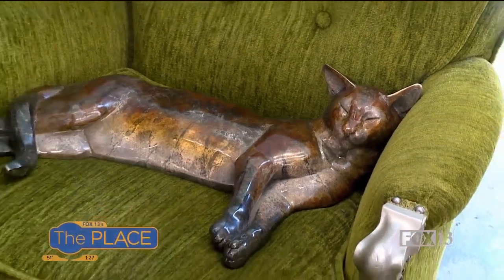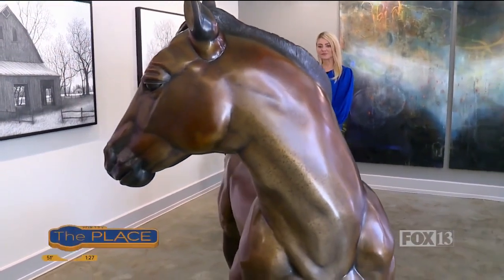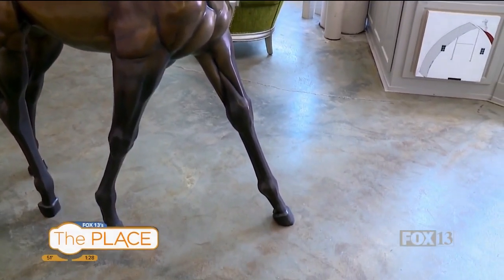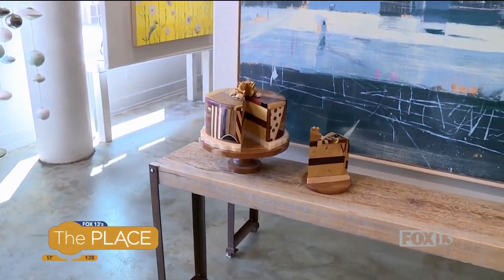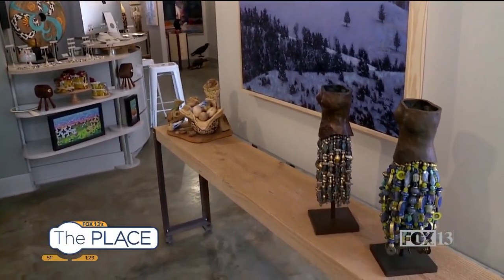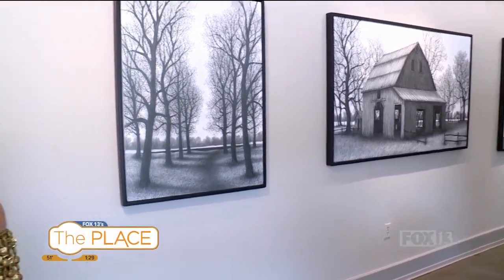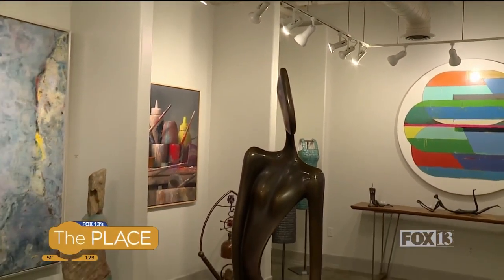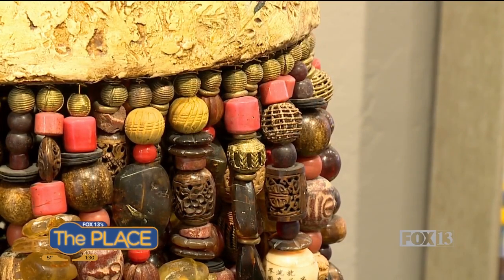Take a stroll to TROVE Gallery in Park City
TROVE Gallery represents a variety of talent and is proud to feature many Utah artists.

Owner, Jen Schumacher, gives us a tour of her incredibly unique and beautiful gallery featured on Fox13.

From bronze horses that stand as tall as you, to a wooden cake with a slice right out of it, to candy bowls, jewelry, and more, you're bound to find something you love!

TROVE Gallery is located at 804 Main Street and you can find more info on troveparkcity.com